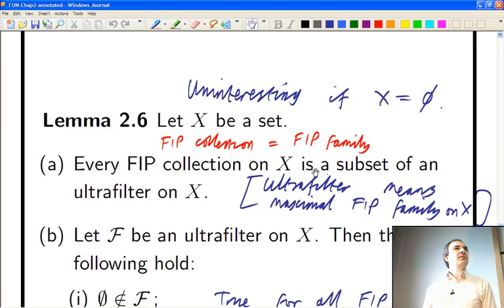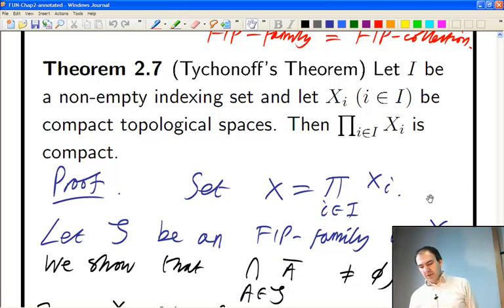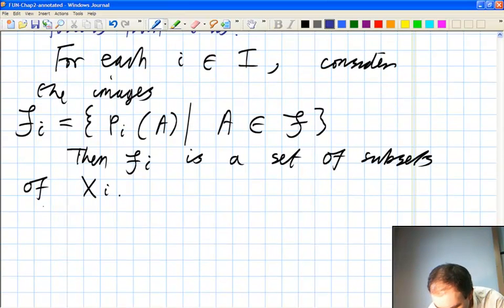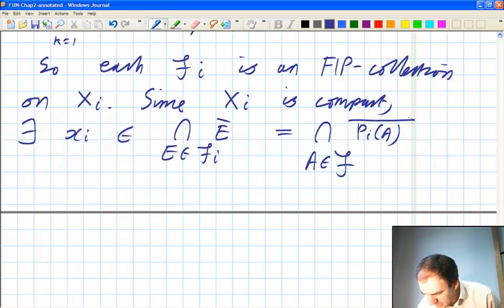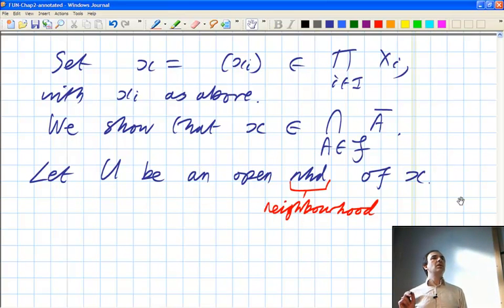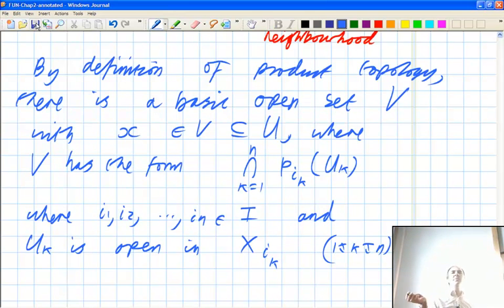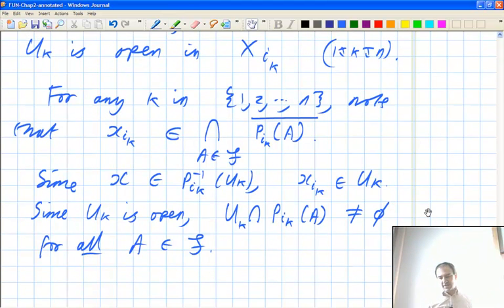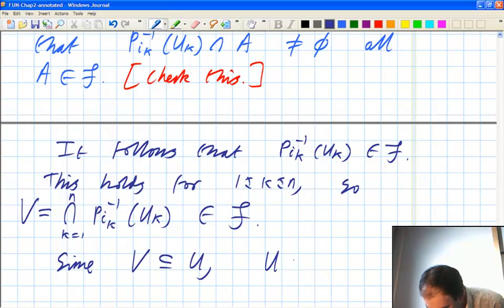Lecture 9a: Functional Analysis - Infinite products and Tychonoff's theorem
The first part of the ninth class in Dr Joel Feinstein's Functional Analysis module includes a recap followed by conclusion of the proof of Tychonoff's theorem.